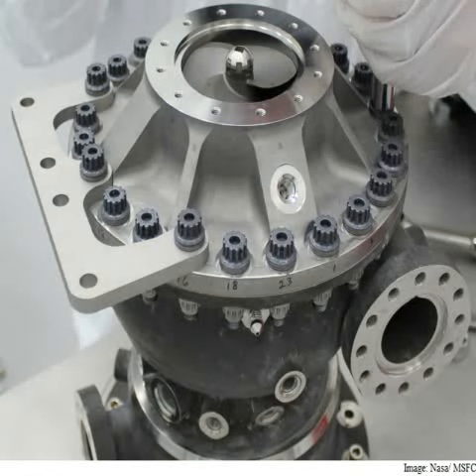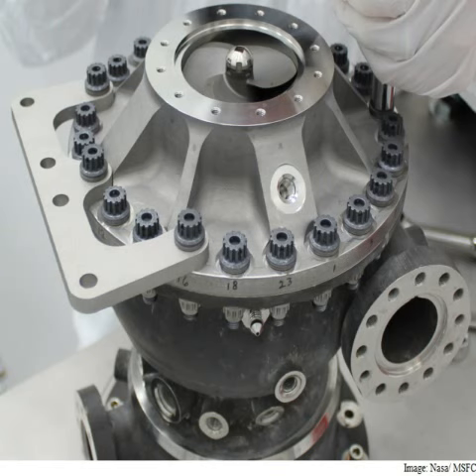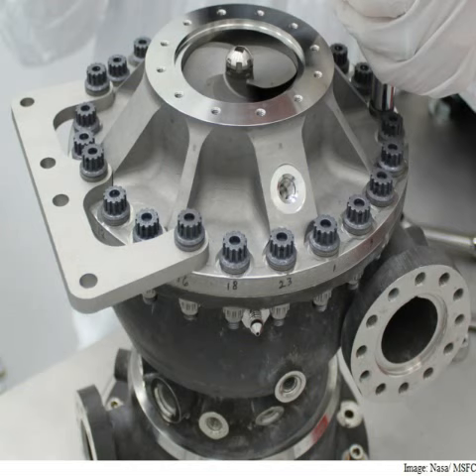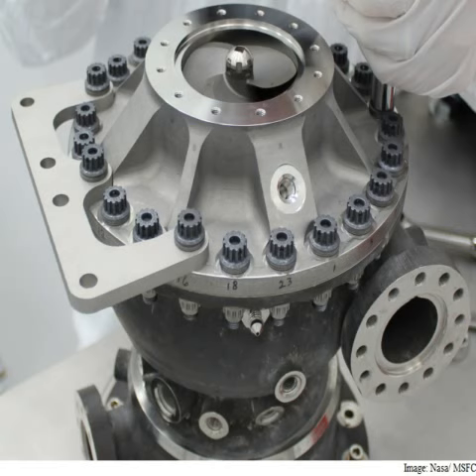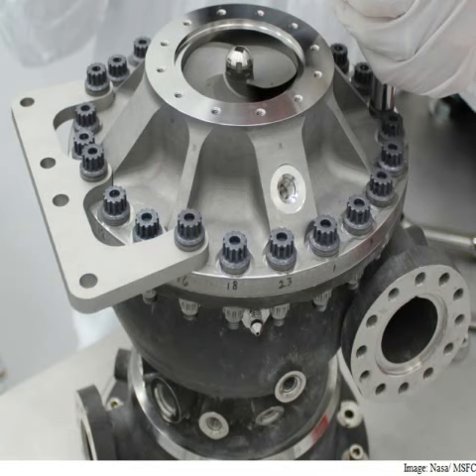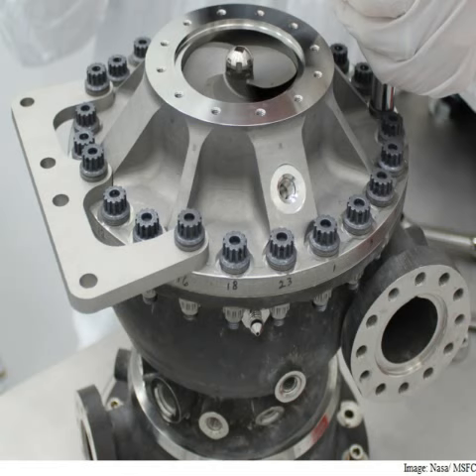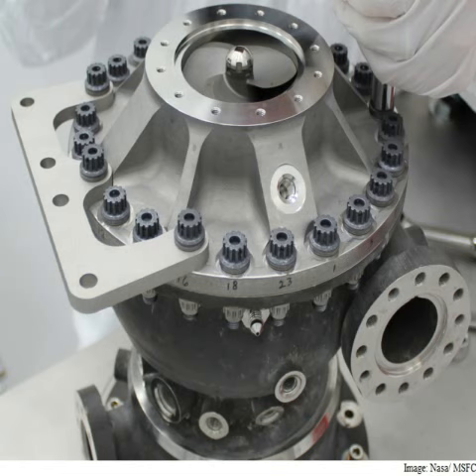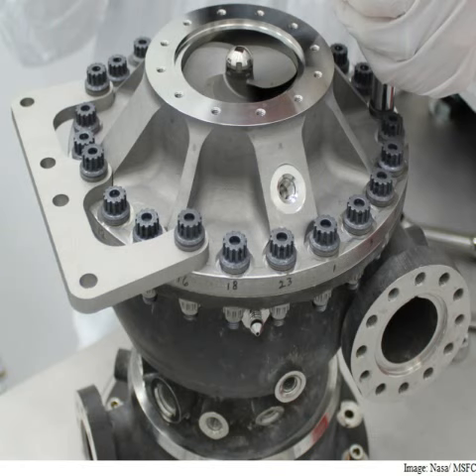AKB Nasa Tests 3D Printed Rocket Engine for Mars, Deep Space Missions